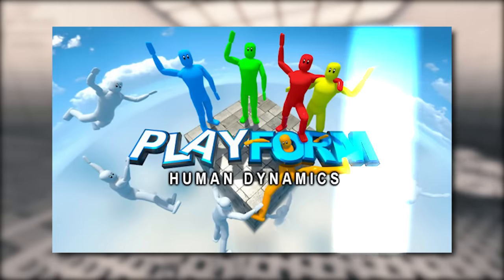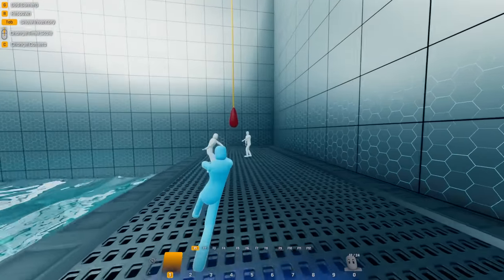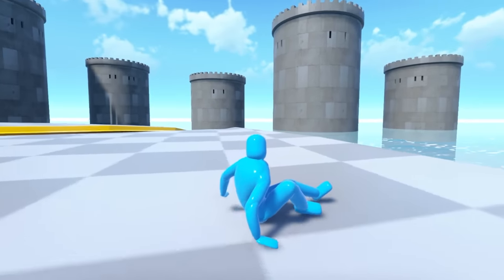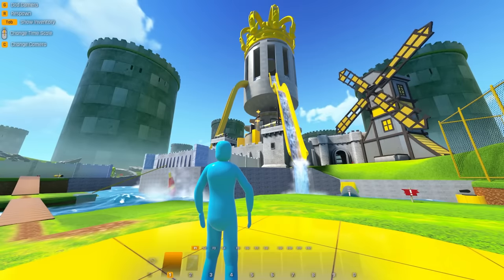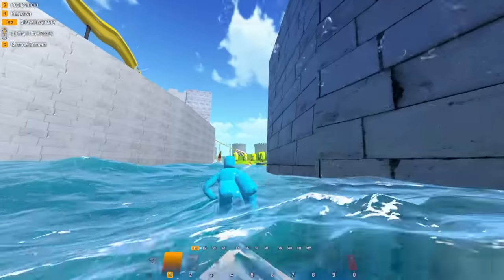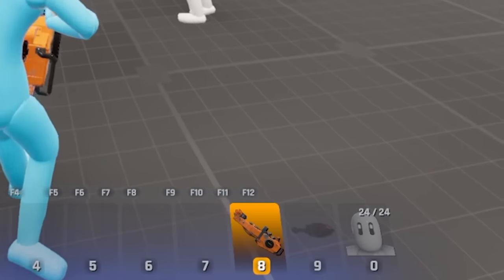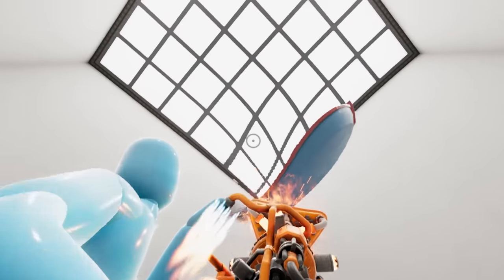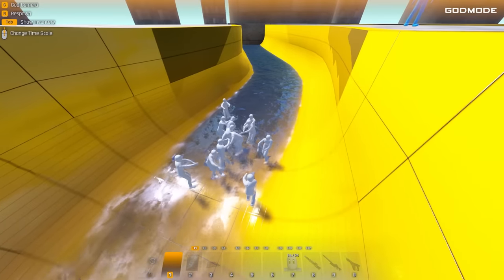Most REALISTIC Ragdoll STUNT Game... (Playform Human Dynamics)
Today we're checking out Playform Human Dynamics which is a game that reminds me of People Playground but in 3d... CHECK THIS OUT!

MORE OF MY FACE? Watch my Tilt Mode (Disc Golf) channel here where I upload one video a week!

WHACKY LIVESTREAMING?